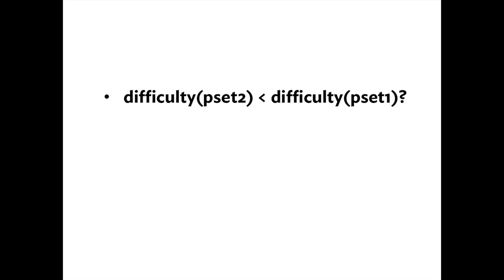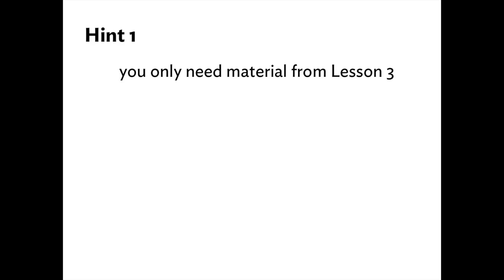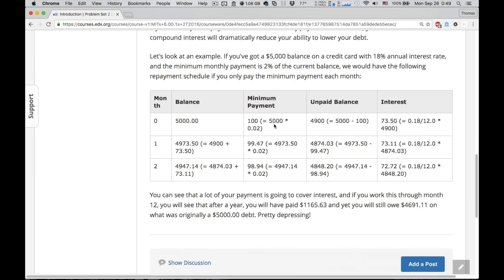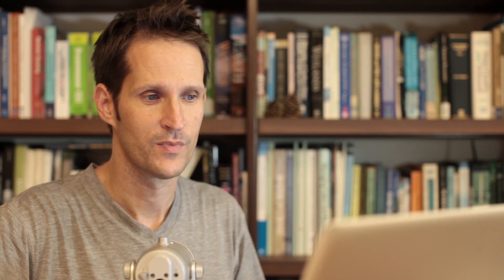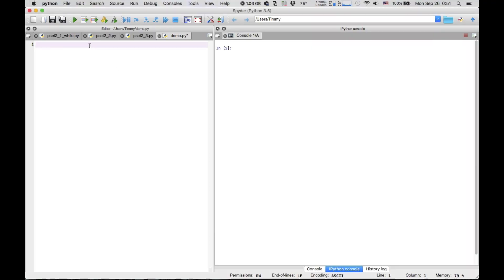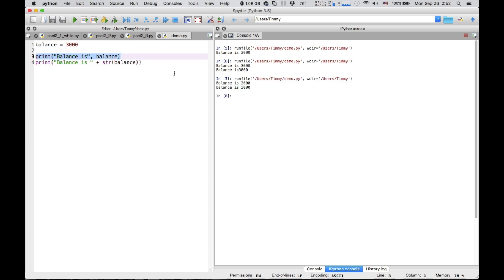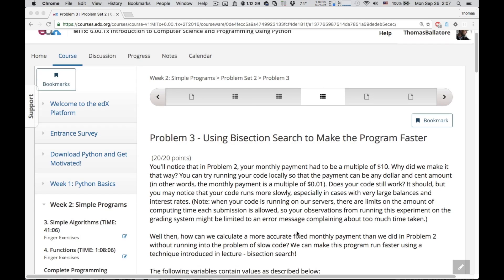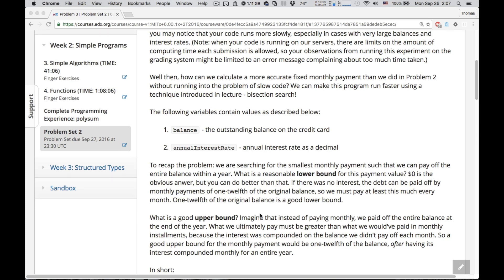MIT 6.00.1x Problem Set 2 Walkthrough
A walkthrough describing the main steps needed to do problems 1~3 in pset 2. Intended for those less comfortable. Just some hints to get you hopefully on the way if you are stuck. Again, post to forums if you have questions.

00:00~03:06 General Intro
03:07~06:39 Problem 2.1
06:10~09:16 Problem 2.2
09:17~14:41 Problem 2.3